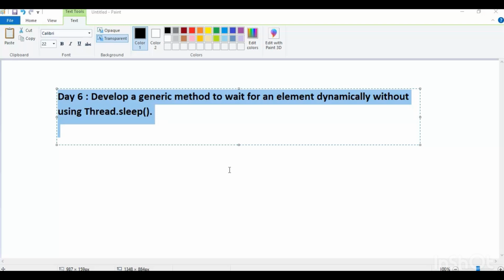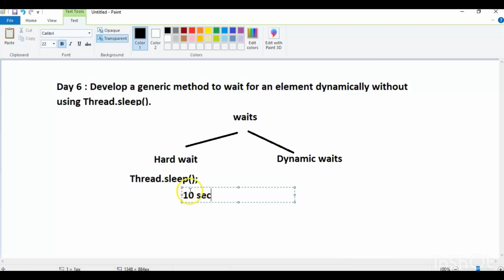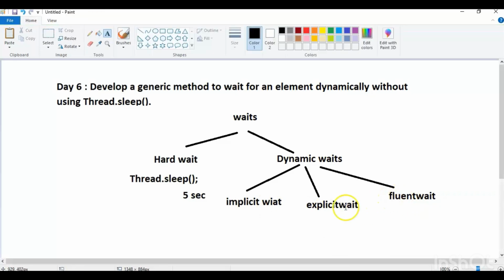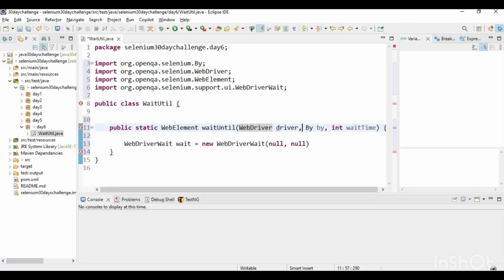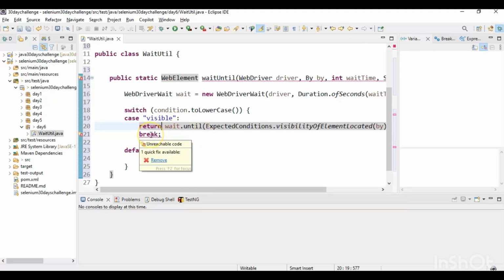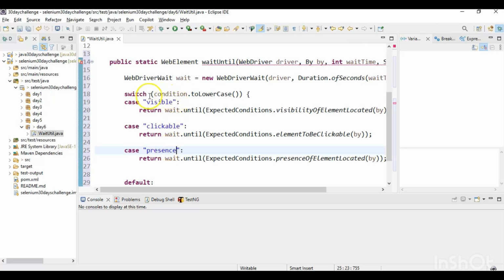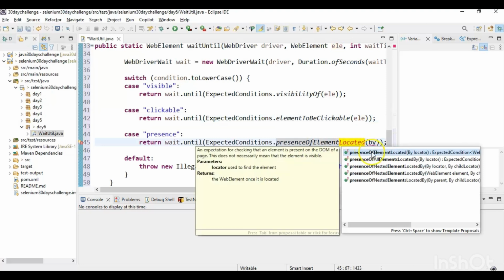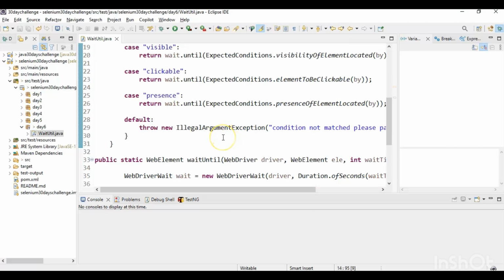Day 6 Selenium Challenge – Think You Can Solve It? Let’s Find Out!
🚀 Day 6 Selenium Challenge is Here! Are You Ready to Solve It? 🔥

Welcome to Day 1 of the 30-Day Selenium Automation Challenge! 🎯 Today, we kickstart our journey with an exciting challenge to set up Selenium WebDriver and run our first automation script in Java. Are you up for the challenge? Let’s see if you can solve it!

🔹 What You’ll Learn in This Video:
✅ Setting up Selenium WebDriver with Java
✅ Writing & running your first automation script
✅ Common setup issues & how to fix them
✅ Hands-on challenge to test your skills

💡 Challenge for You:
Try running the given script and modify it to open a different website. Can you do it?